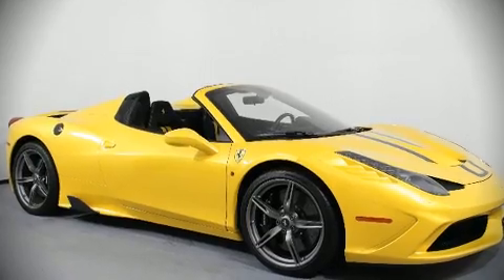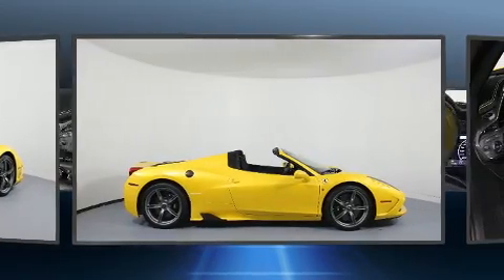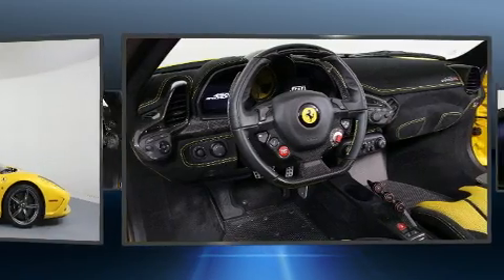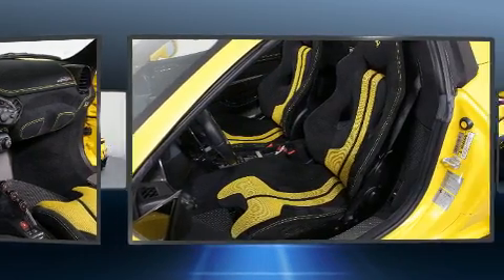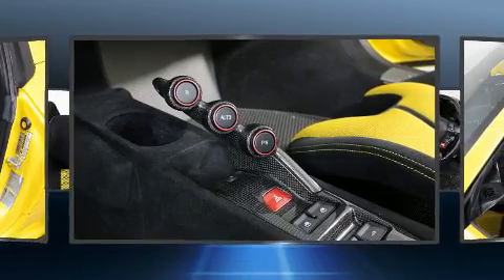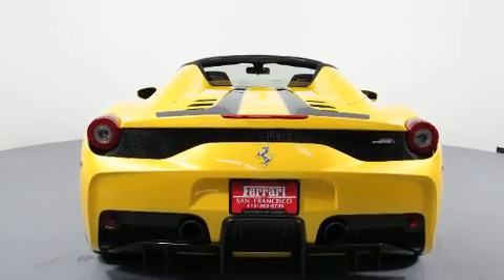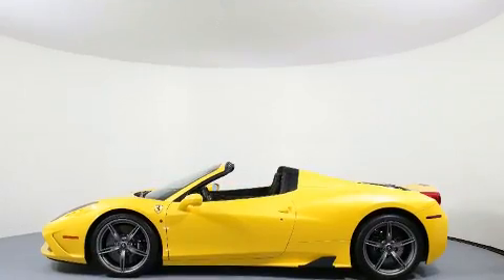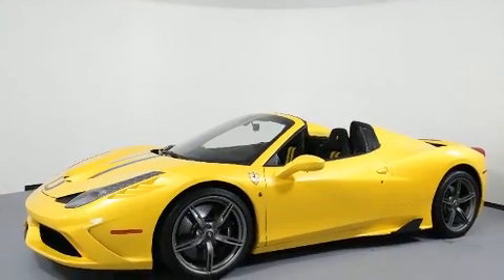2015 Ferrari 458 Spider in Mill Valley, CA 94941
Get excited about the 2015 Ferrari 458 Spider. This 2 door, 2 passenger convertible still has fewer than 5,000 miles! Smooth gearshifts are achieved thanks to the powerful 8 cylinder engine, and for added security, dynamic Stability Control supplements the drivetrain. Top features include a power convertible top, a tachometer, a leather steering wheel, an outside temperature display, front bucket seats, power door mirrors, power windows, and remote keyless entry. With high intensity discharge headlights illuminating your path, you'll always appreciate maximum visibility. Safety equipment has been integrated throughout, including: dual front impact airbags, front side impact airbags, traction control, a security system, and 4 wheel disc brakes with ABS. You'll never lose visibility with rain sensing wipers, which activate automatically when the drops start to fall. We have the vehicle you've been searching for at a price you can afford. Please don't hesitate to give us a call.